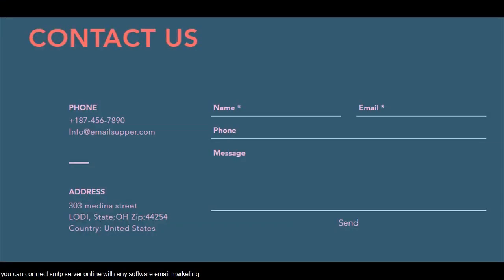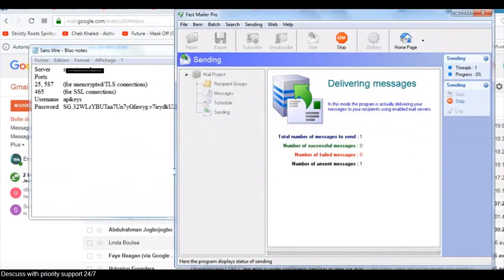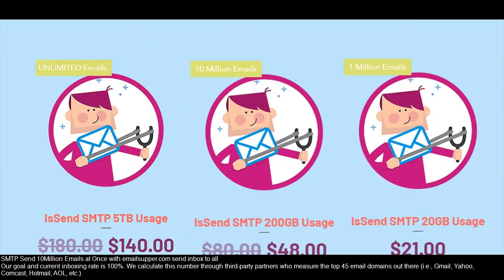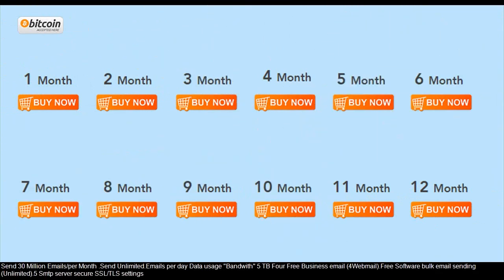smtp bulk email sender